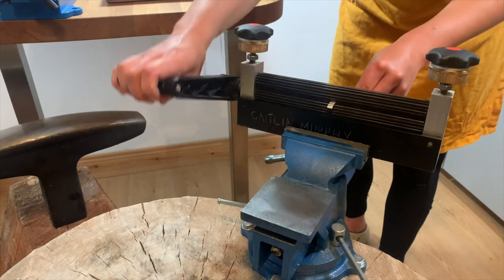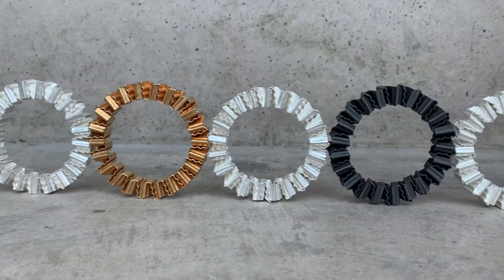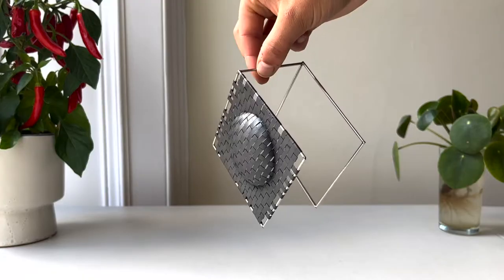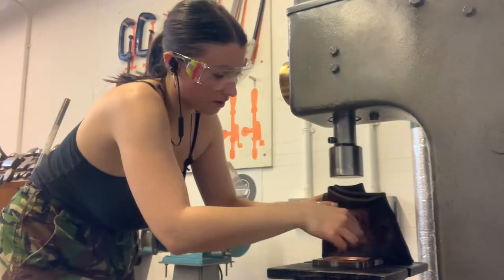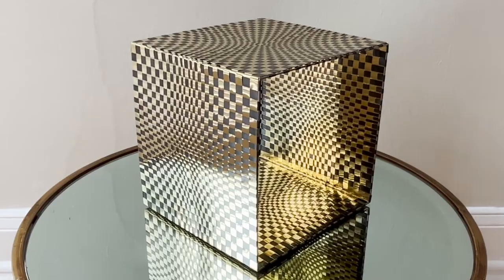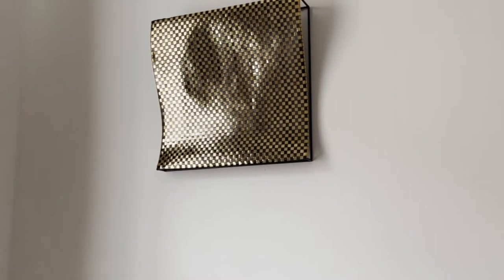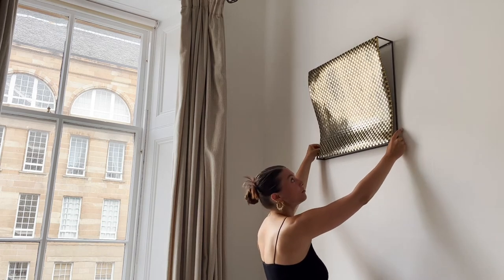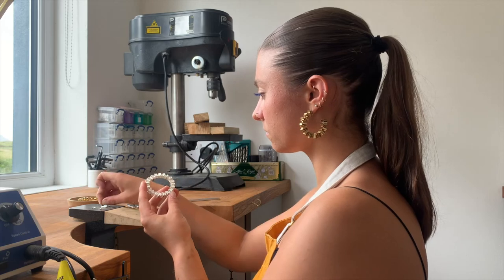From paper, beer cans to metal: Caitlin Murphy creates sculptural still life paintings | Shine 2022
For some craftspeople, like Caitlin Murphy, lockdown meant experimenting with new materials and pushing creative boundaries!

Caitlin Murphy is a Northern Irish maker who graduated from the Glasgow School of Art in 2022 with first class honours. She is a third-generation silversmith who has a passion for challenging boundaries through making, creating, and designing. She works on a predominantly silversmithing scale, showcasing this through her degree show collection titled ‘XYZ’, which she created during lockdown and is debuting at Shine.

Shine, the Goldsmiths' Centre new talent showcase in jewellery and silversmithing, provides UK-based early career makers with a unique opportunity to participate in an intensive taught programme, upskilling participants to present a new collection of work both as part of a physical exhibition at the Goldsmiths’ Centre (3-minutes from Farringdon, EC1M 5AD) and online for purchase.